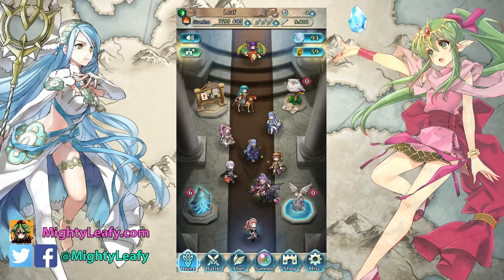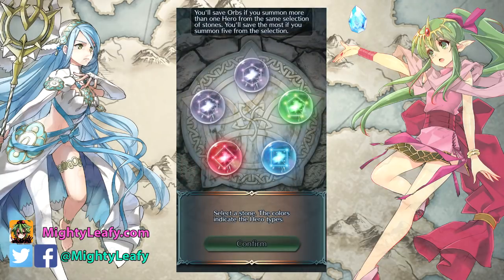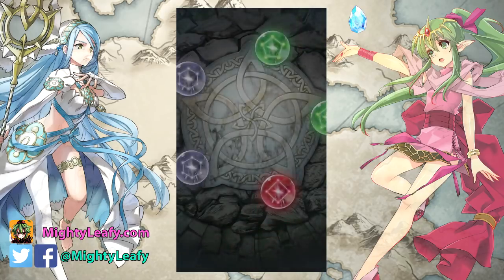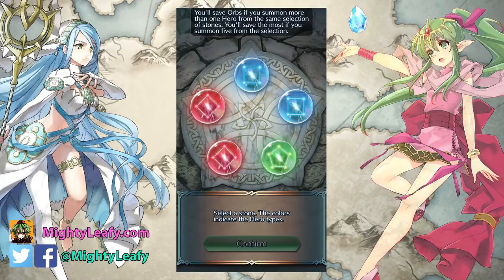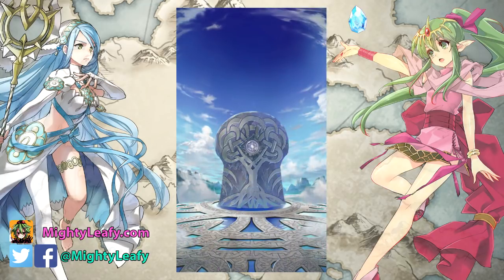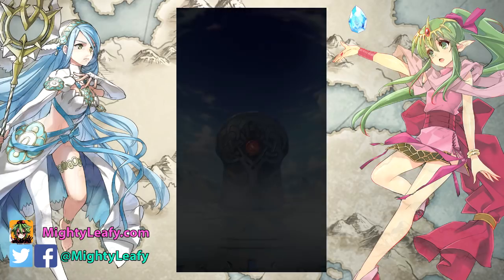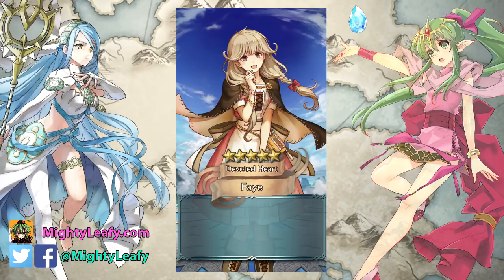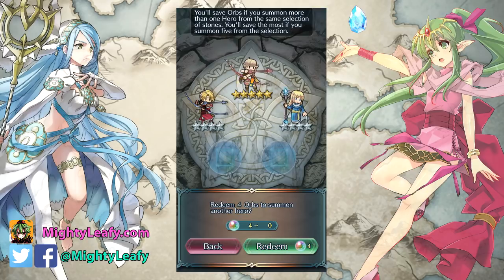Fire Emblem Heroes - Legendary Heroes 3 Summoning Banner Summon 70 + Orbs for Faye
The hype is all for Ike because Ikes Likes Bikes but I likes Faye so do I get her? Find out in the next episode of, Dragon, Ball, Z